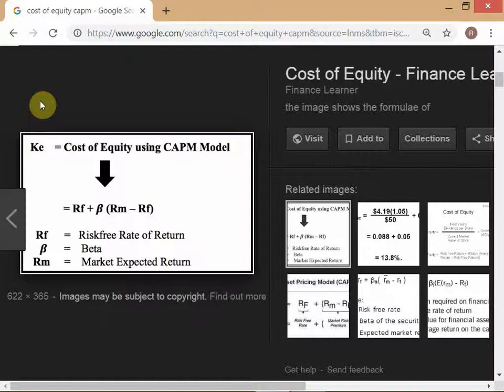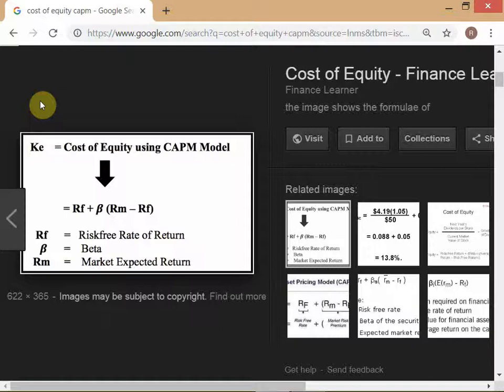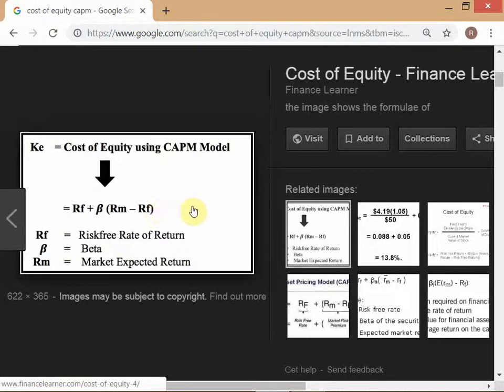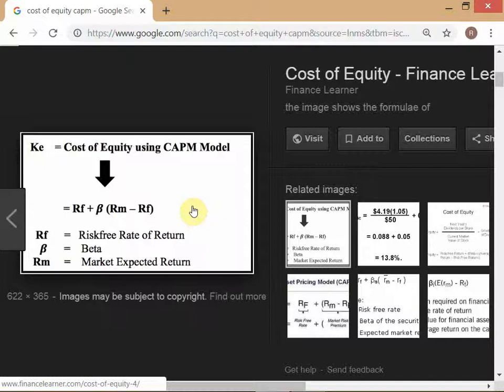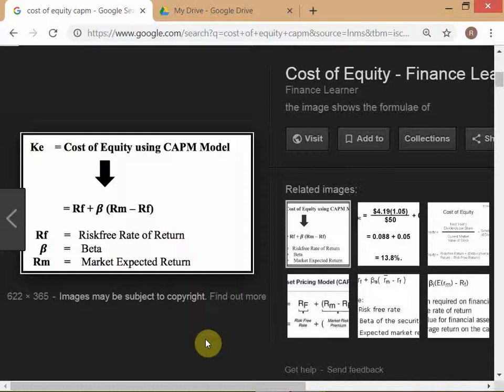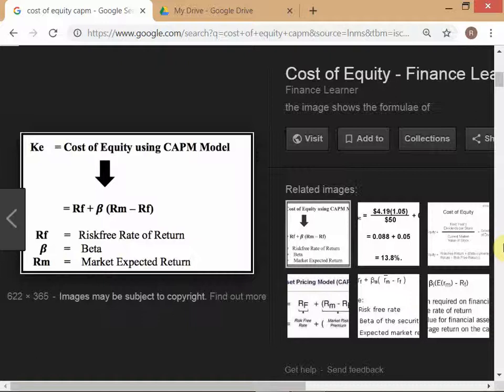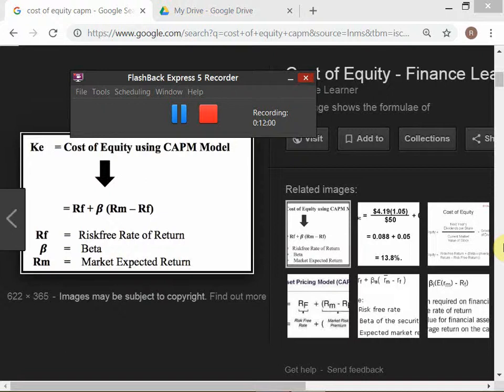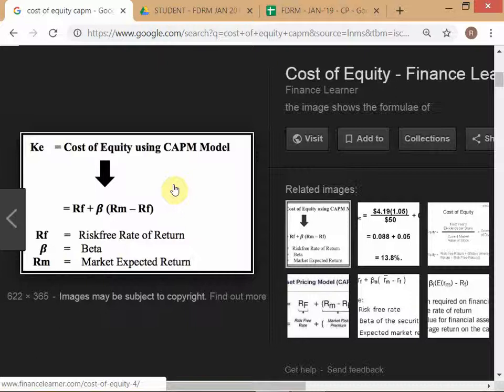FDRM - SPRING 2019 / OPTIONS - Models - Session 1 / dated 22-FEB-'19